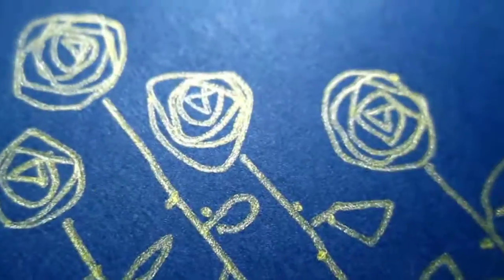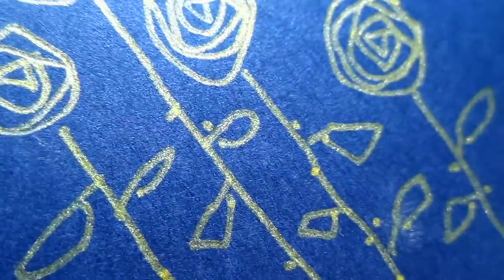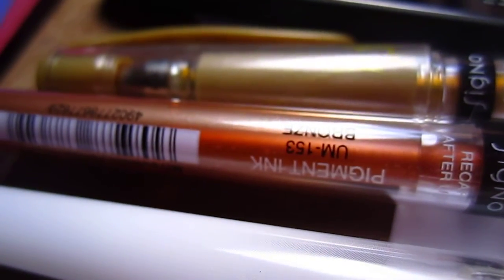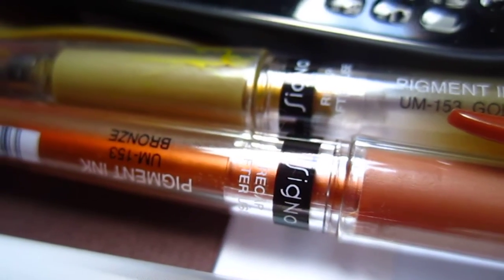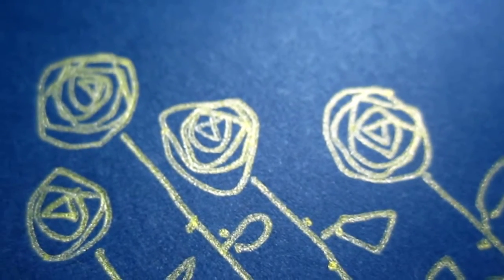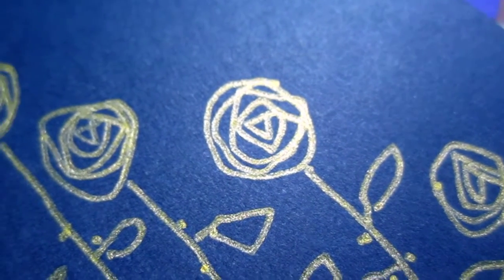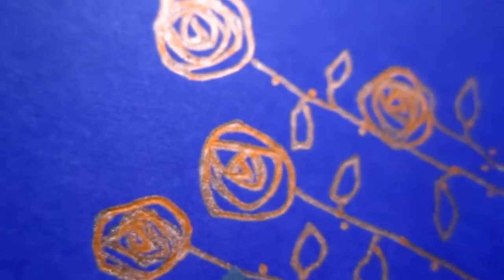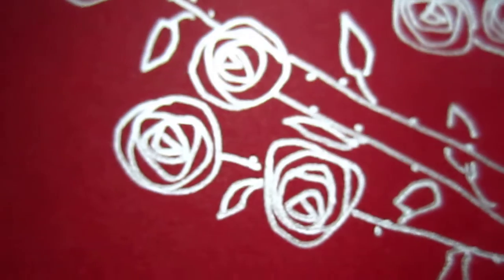pens and effects in HD